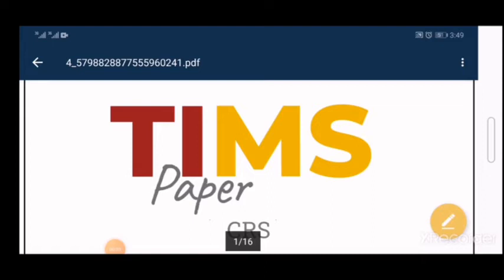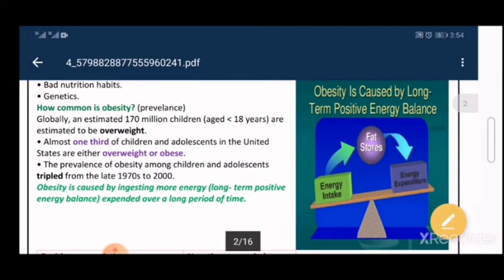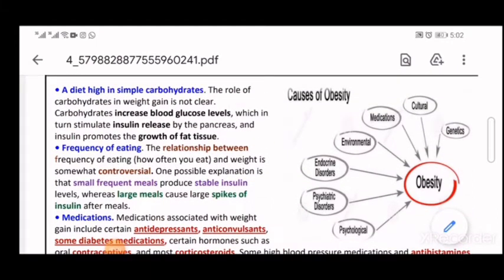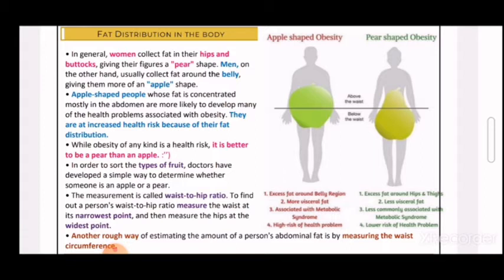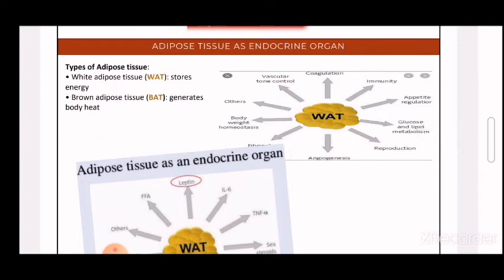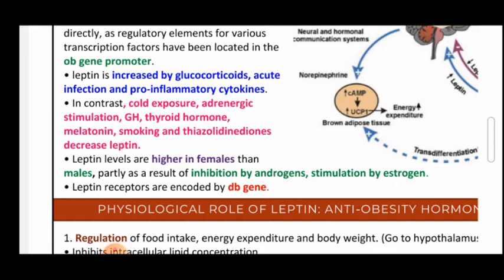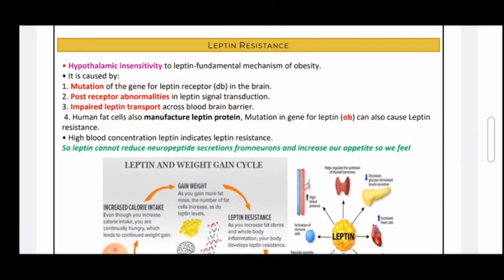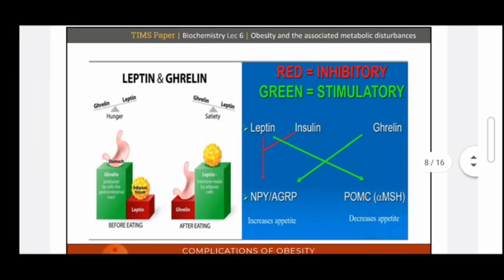Obesity (Biochemistry lecture 6)(Module 202)(English version)